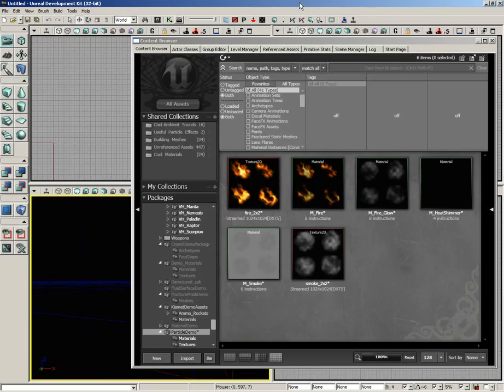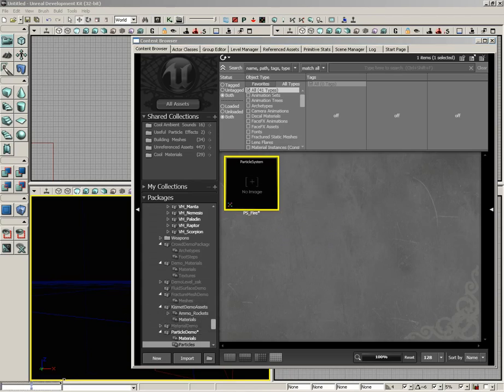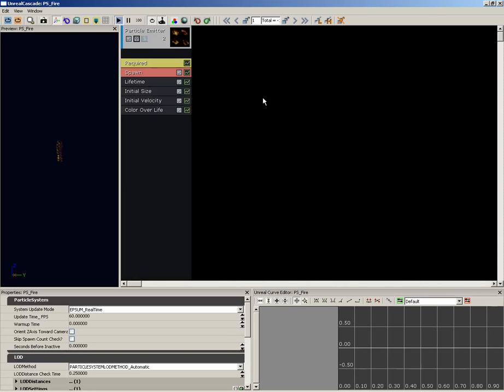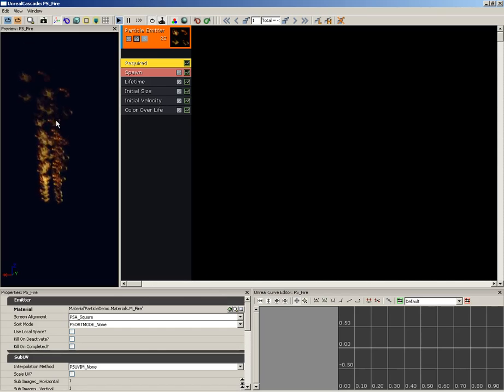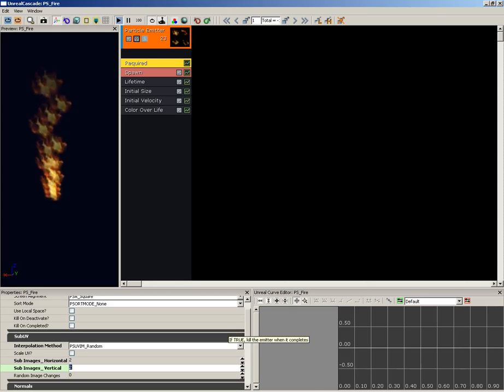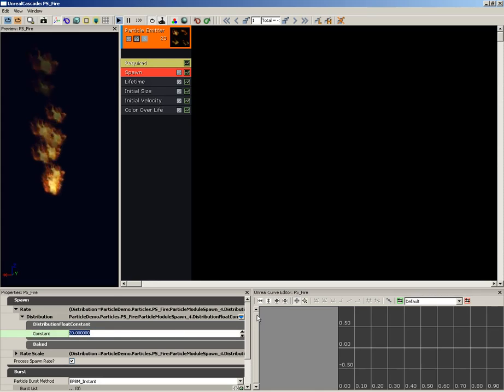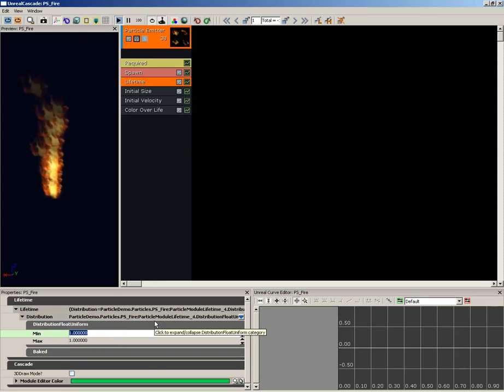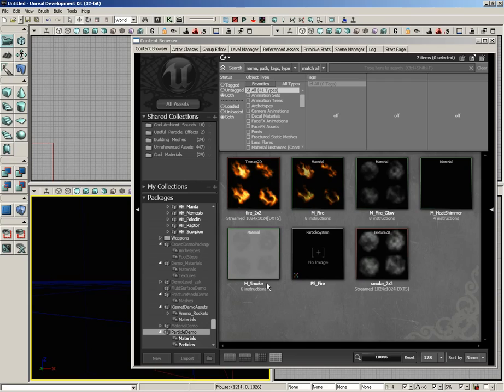UDK Tutorial Part 110: Particles- Flame Emitter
For our example, we will be creating a simple flame. In this first video, we set up the first part of the effect, being the primary flames.